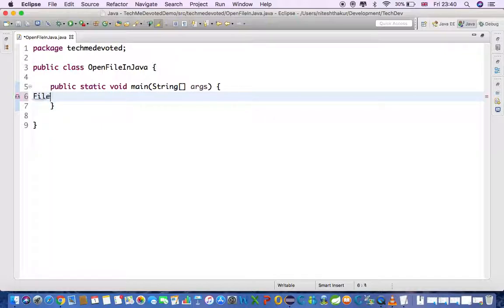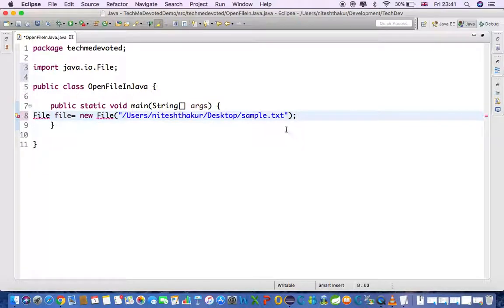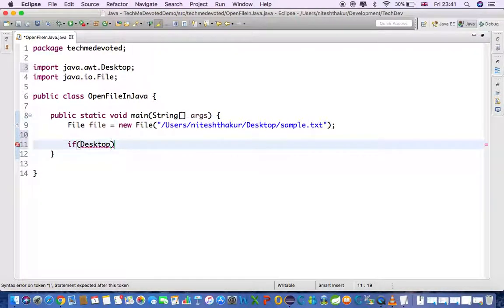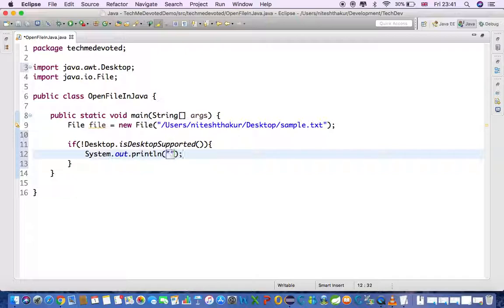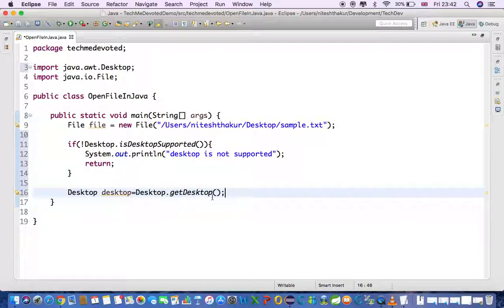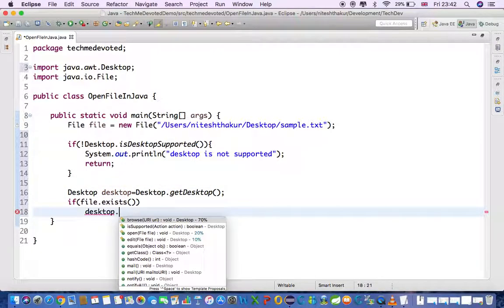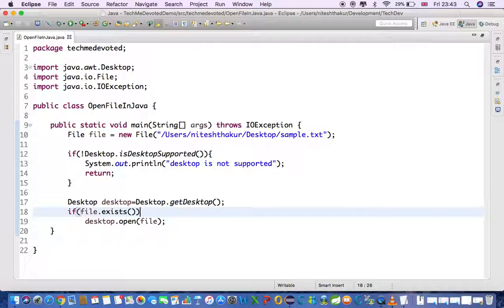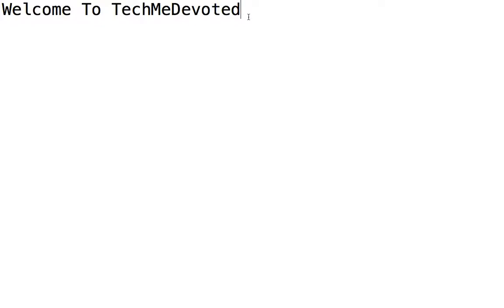How to open a File in Java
Sometime we need to open a file in Java program. java.awt.Desktop can be used for this purpose.